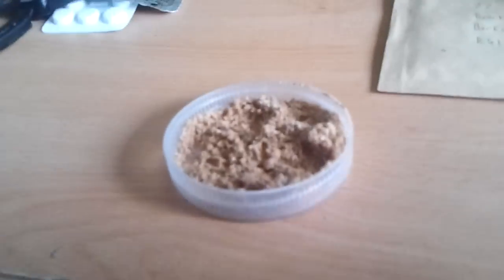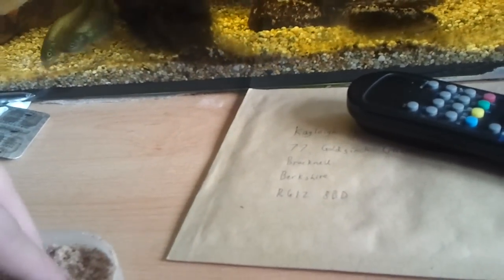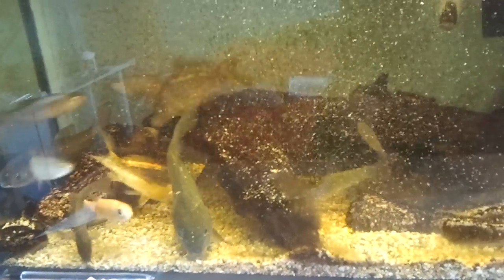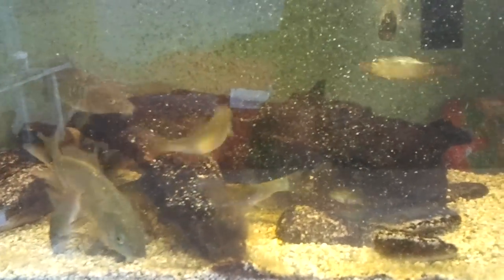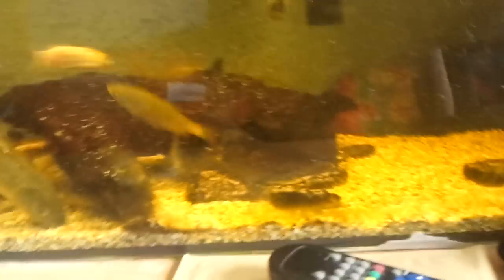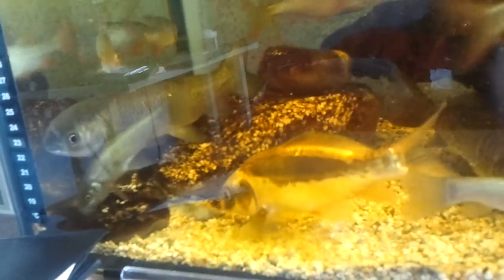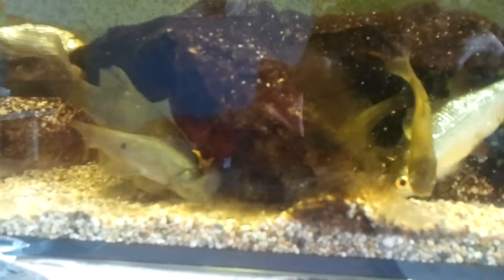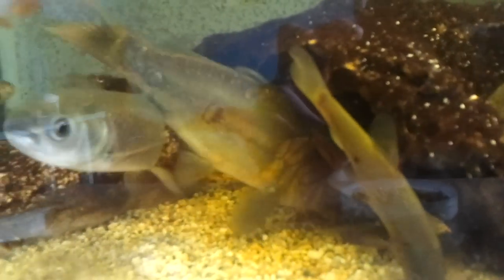Advantages of Using Breadcrumb - Carp or Coarse Fishing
Quick video highlighting the advantages of using breadcrumb as a groundbait mix or to stodge up your stick mix - cheap, easy and the fish love it

carp and coarse fishing carpandcoarsefishing bread bait tips tricks advice angling angeln peche lake river canal rig mirror common perch tench dace crucian ruffe stickleback stoneloach minnow maggot worm boilie fake